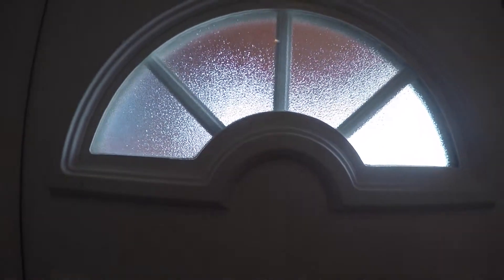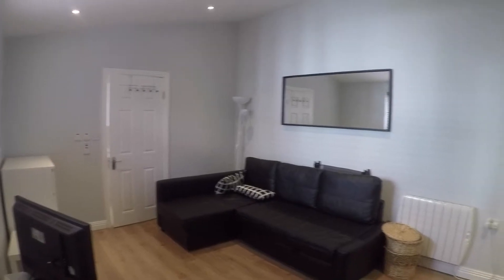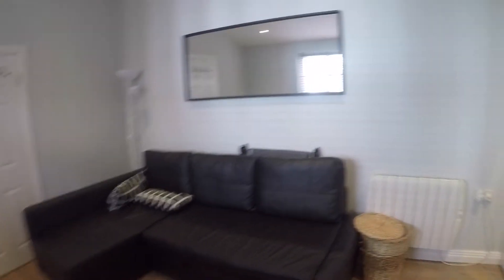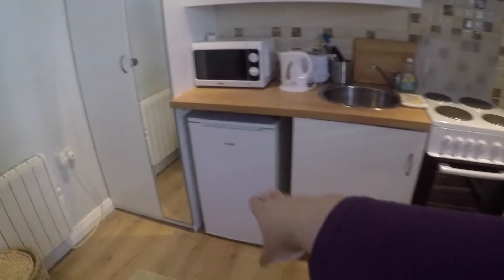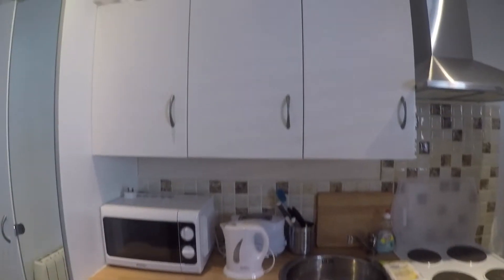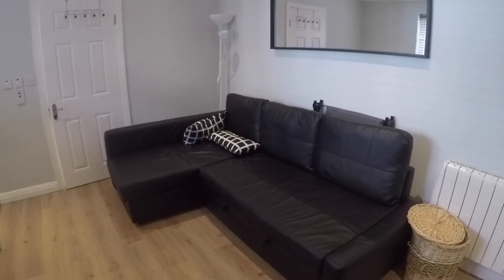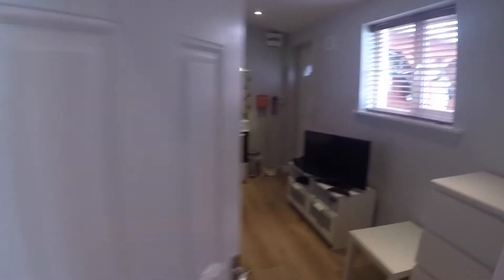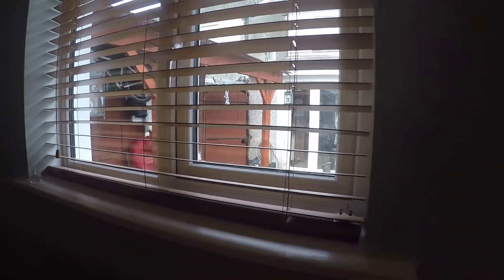Furnished studio apartment for rent in Hartstown - Spotahome (ref 209728)